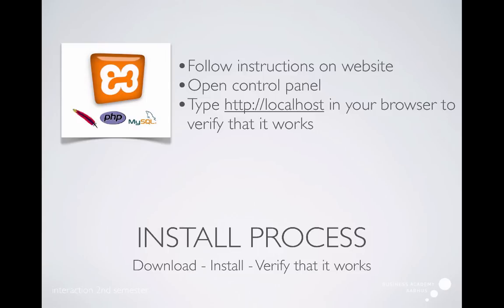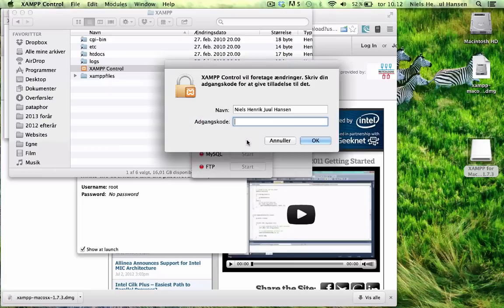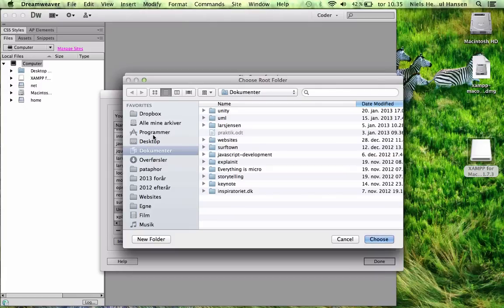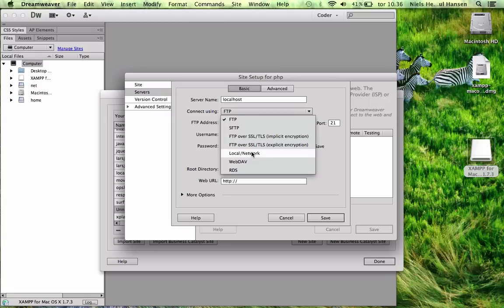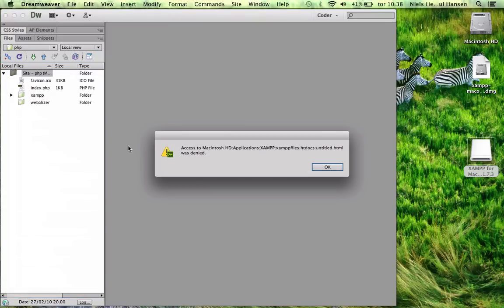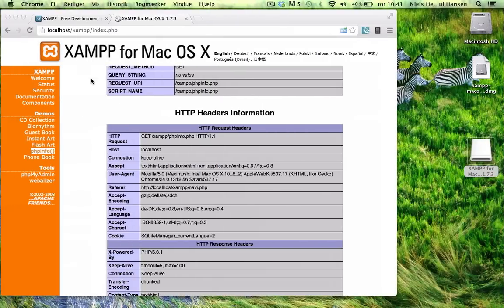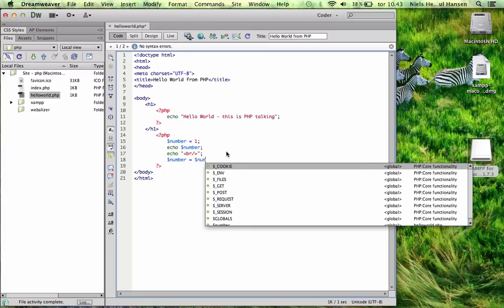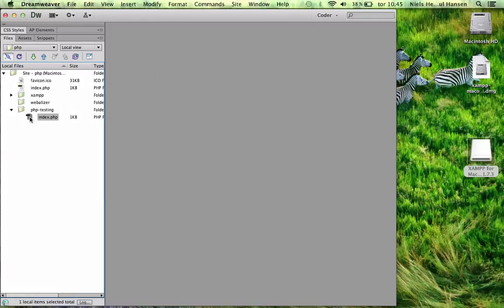Install Localhost Server (XAMPP) + verify via PHP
Walkthrough of how to install the localhost server XAMPP + intro to what a localhost server is.